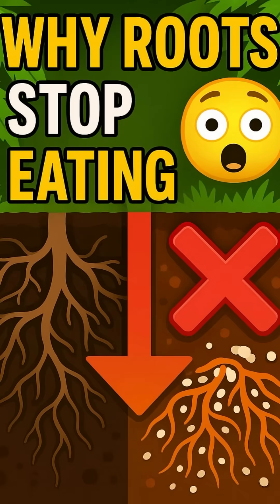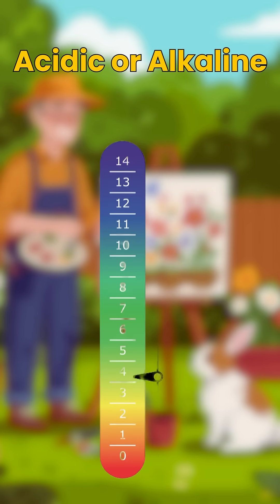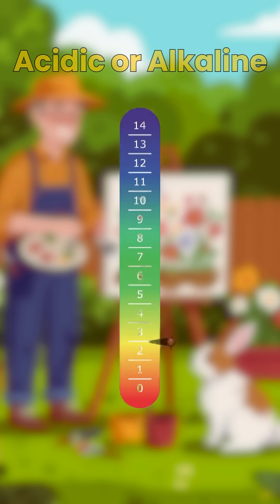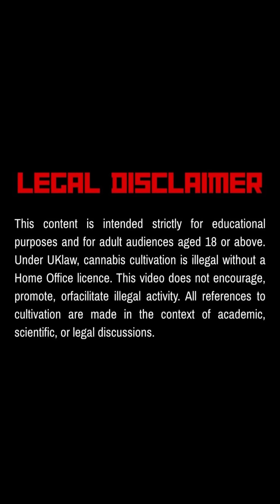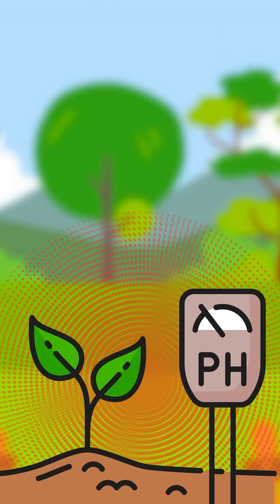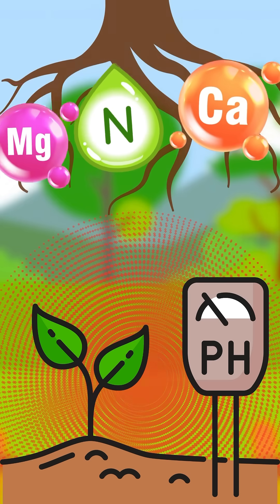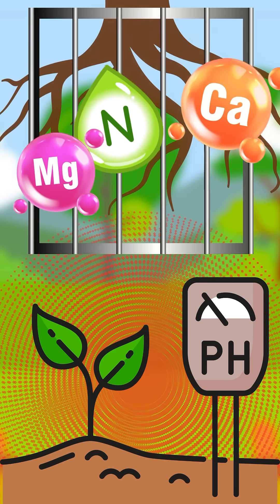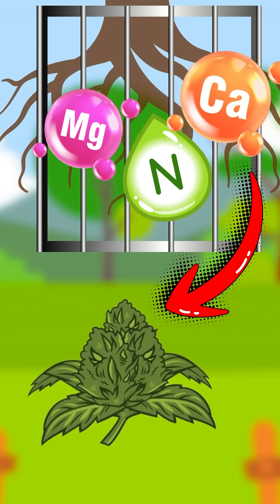The Hidden Reason Your Plants Aren’t Growing 🚨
Did you know your plant’s pH could be the real reason behind yellow leaves, weak growth, or poor results? 🌱 In this video, we’ll break down why pH is so important, how it affects nutrient uptake, and why balancing it is the secret to healthy, thriving plants.

Remember — it’s not just what you feed your plants, it’s whether they can actually absorb it. Keep your pH in check, and watch your growth transform! 💧

👇 Drop a comment: Have you ever struggled with pH problems?